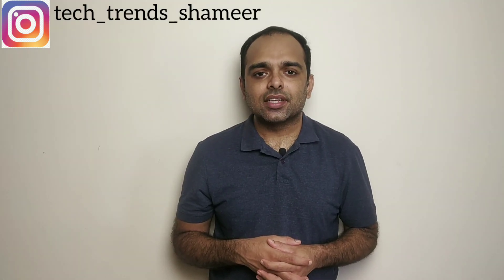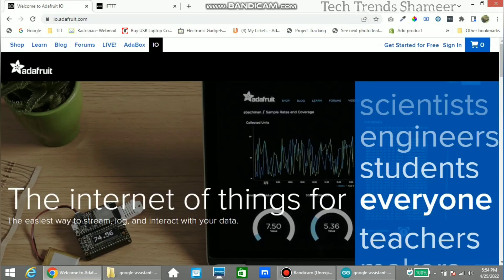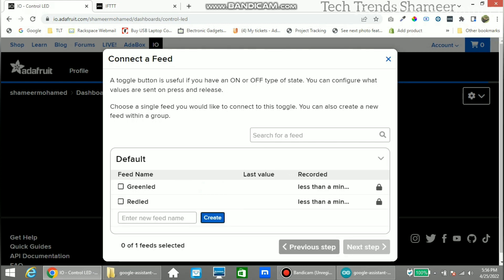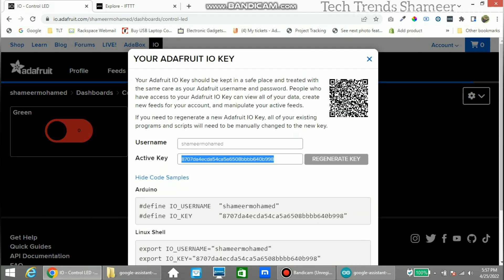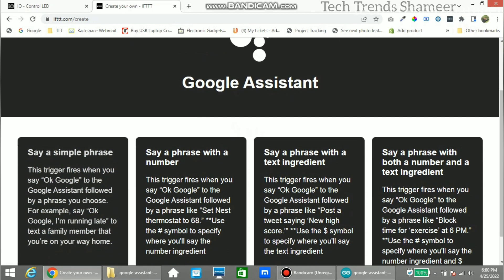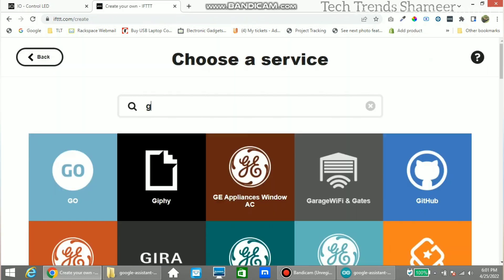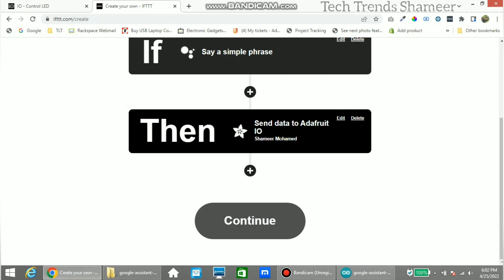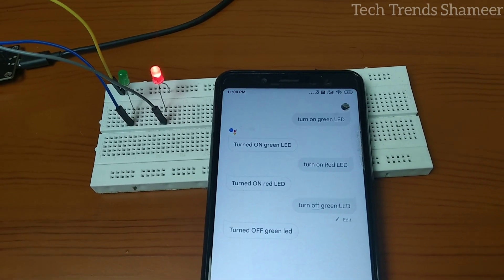Control LED Using Google Assistant | Adafruit | IFTTT | NodeMCU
Control LED Using Google Assistant | ESP 8266 | IOT Projects
  In this experiment we can see how to control LED using Google Assistant

1. NodeMCU
2. LED

Software Required
2. Programming Language - C Language